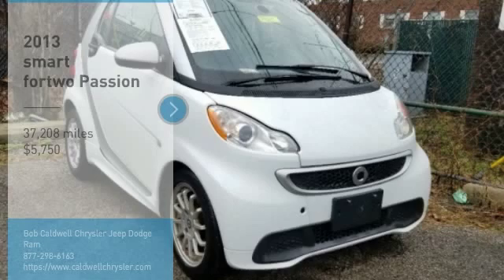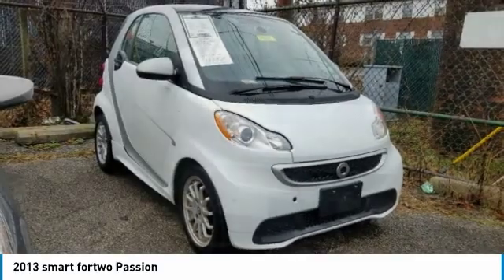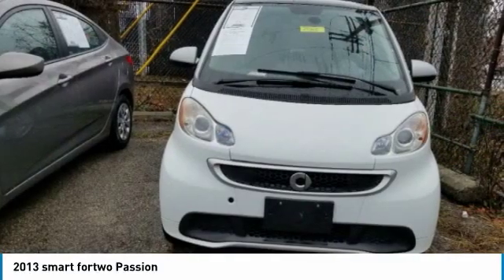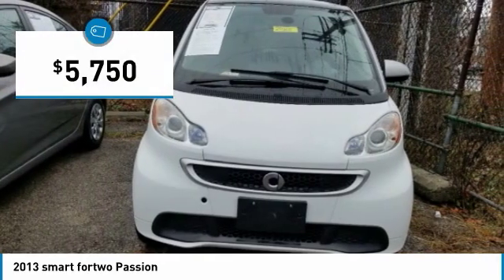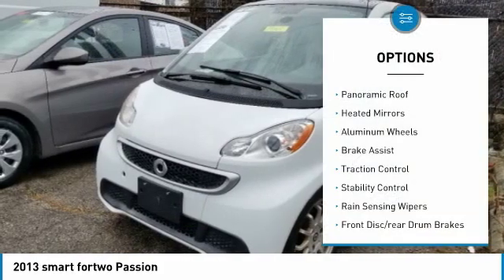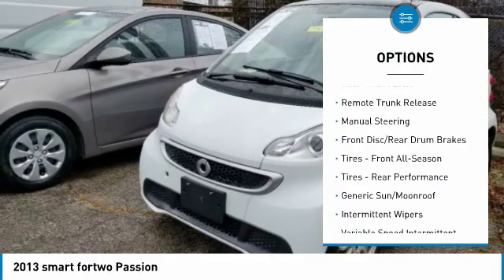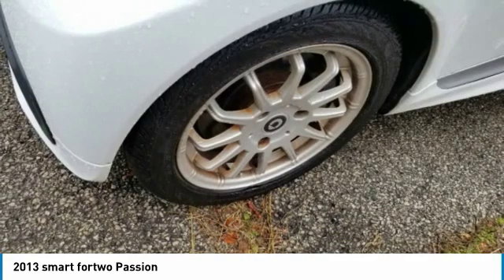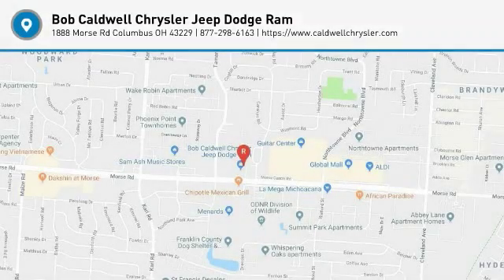2013 smart fortwo 39265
2013 SMART FORTWO Columbus, OH
Stock# 39265

Only 37,177 Miles! Boasts 38 Highway MPG and 34 City MPG! This smart fortwo boasts a Gas I3 1.0/61 engine powering this Automatic transmission. Window-curtain airbags, Visors w/passenger side mirror, Traction control system -inc: acceleration skid control (ASC) & engine torque control (ETC).

* This smart fortwo Features the Following Options *
Top tether for child restraint system, Tire repair kit, Tire pressure monitoring system, Storage areas -inc: door panels, beside steering wheel, Speed-dependent interval wiper w/wash function, Seat belts w/belt tensioner, belt-force limiter, Remote keyless entry w/panic button -inc: rear window release, Rear window defroster, Rear wheel drive, Rear DeDion axle w/coil springs.

Come in for a quick visit at Bob Caldwell Chrysler Jeep Dodge Ram, 1888 Morse Rd, Columbus, OH 43229 to claim your smart fortwo!